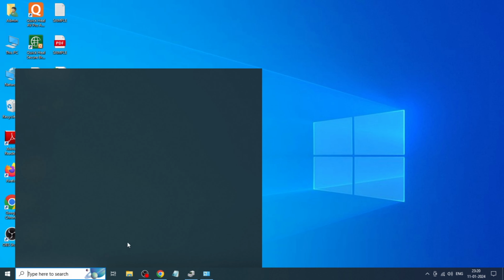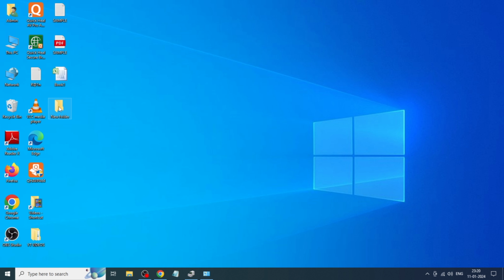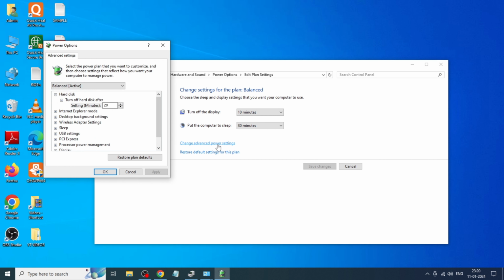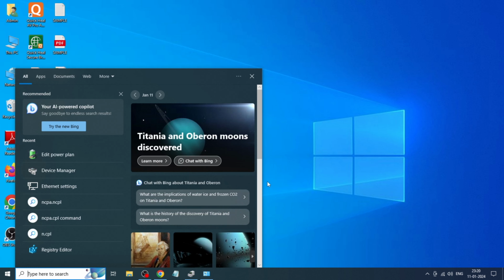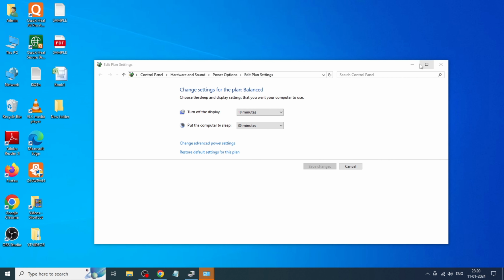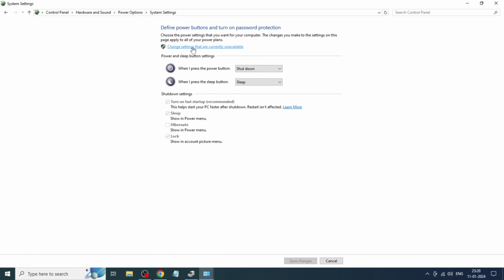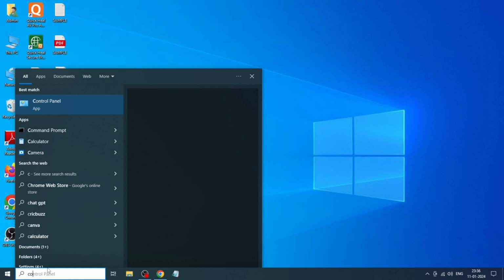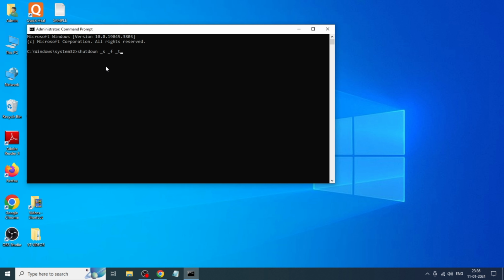Fix Fan and Lights Staying ON Even After Shutdown In Windows 10 | 2024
%SystemRoot%\System32\rundll32.exe %SystemRoot%\System32\shell32.dll,Control_RunDLL %SystemRoot%\System32\tabletpc.cpl @1

Is your computer's fan and lights staying on even after shutdown in Windows 10? It can be quite concerning, but we've got the solution for you! In this tutorial, we'll guide you through troubleshooting steps to address this issue, ensuring that your computer shuts down completely, saving energy and preventing unnecessary wear and tear.